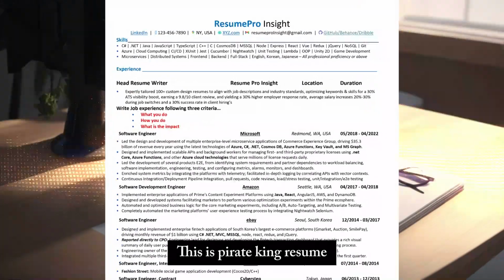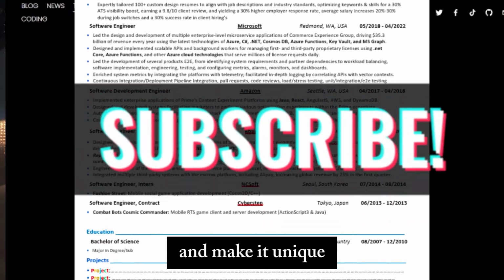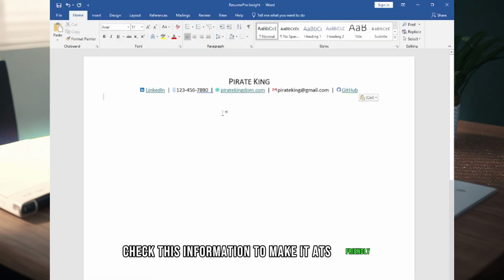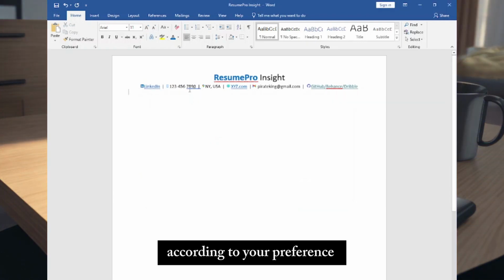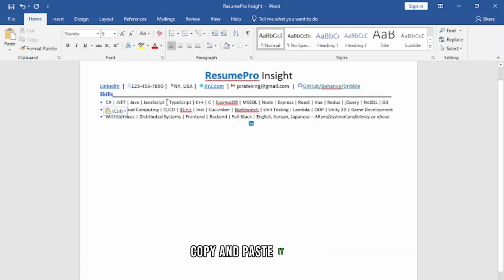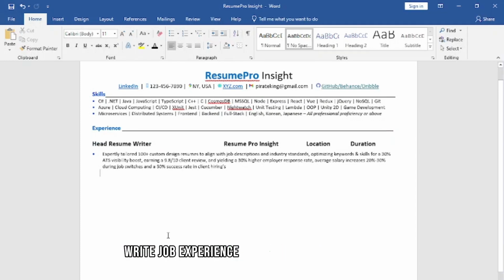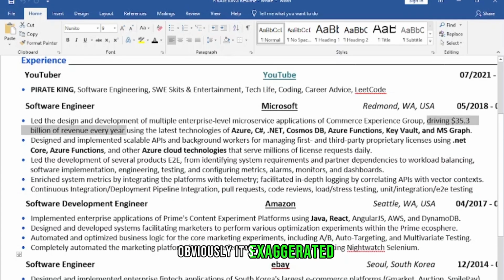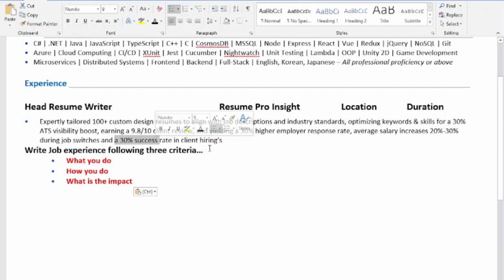How to make resume to apply in Google (Free Resume Download)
In this tutorial, discover the secrets of crafting a standout Pirate King resume using Microsoft Word. From customizing the layout to making it ATS-friendly, I'll guide you through each step. Dive into  the essentials of presenting skills, job experience, education, projects, and additional sections like leadership, awards, and certifications. Perfect your resume with final adjustments for maximum impact in the job market.
This video provides a step-by-step guide on how to create a Pirate King resume in Microsoft Word. It covers customizing the layout, adding name and contact information, including links to LinkedIn, Github, and a website, making the resume ATS friendly, adding skills and bullet points, including job experience, education, projects, other sections like leadership and awards, certifications, and final adjustments. and how to make google employee resume